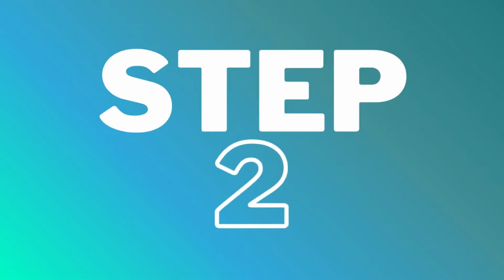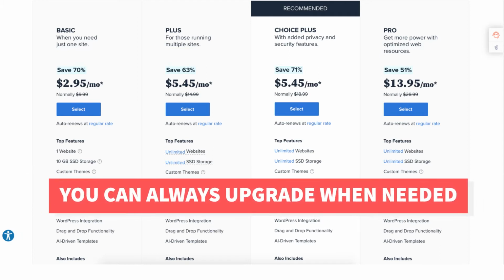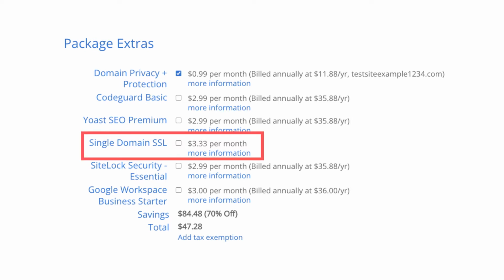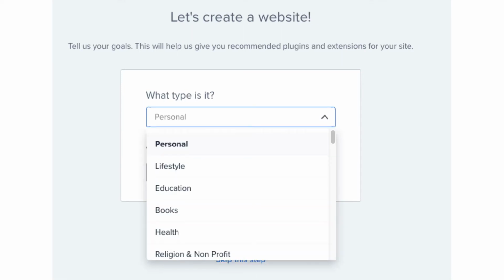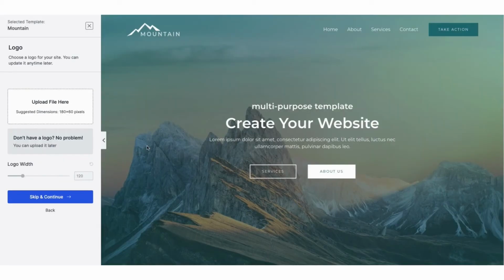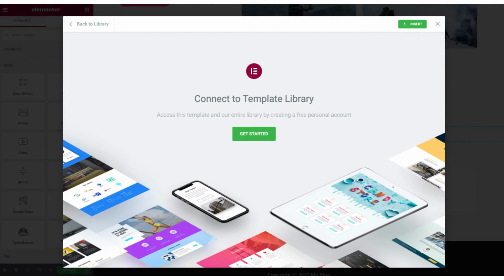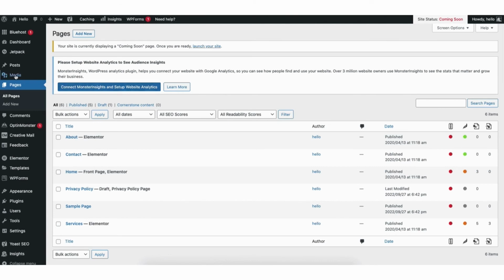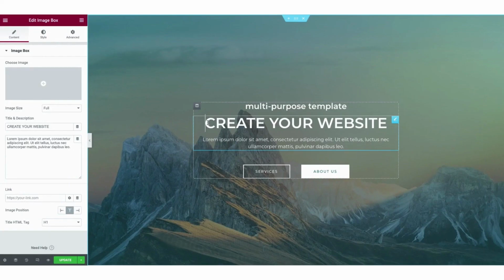How To Create A Self Hosted WordPress Website in (2026) 🔥 | Easy Tutorial!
In this WordPress website tutorial, we go over how to create a self hosted WordPress website step by step from start to finish. This is a quick and easy WordPress website tutorial to follow along with. By the end of this video, you will know how to create a self hosted WordPress website, how to build a self hosted WordPress website, and how to make a self hosted WordPress website and should have your WordPress website successfully started if you choose to.

You'll also get a Bluehost discount plus a free domain name for your WordPress website.

Creating a self hosted WordPress website consists of a few steps. You'll need a domain name for your WordPress website as a domain name is the name of your website. You'll need web hosting which powers your WordPress website online. You'll then want to install and set up WordPress. You'll then want to choose a Wordpress theme to start creating your WordPress website. In this WordPress tutorial we go over a ton of pre-made professional WordPress themes you can choose from using Elementor page builder which is the most popular drag and drop editor on WordPress.